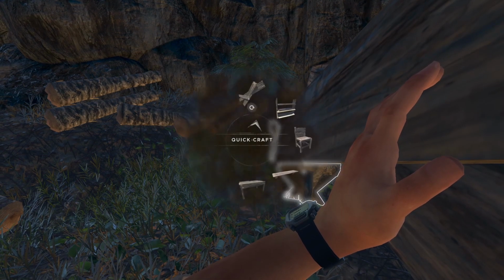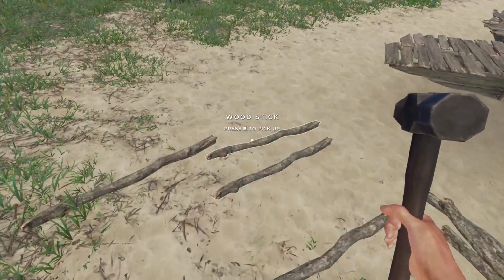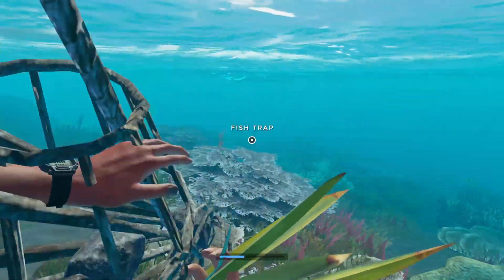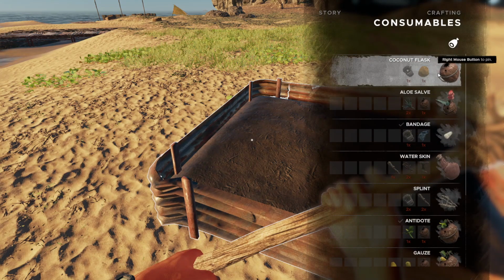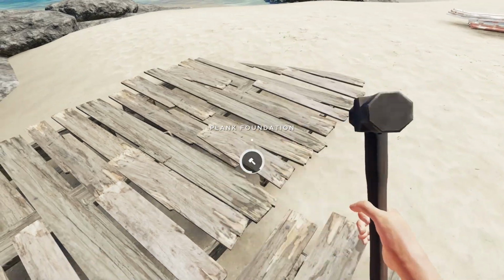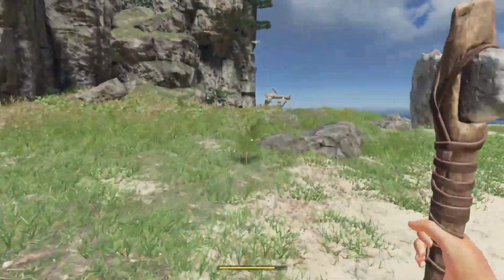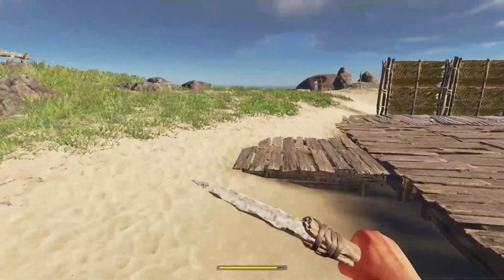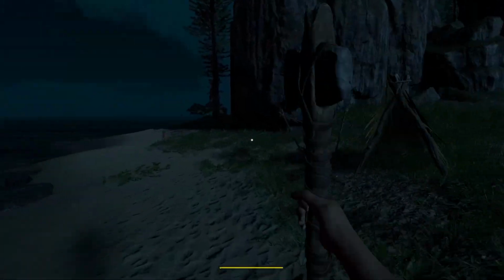Stranded Deep ep.17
We are expanding our base and soon will have to take over a new islands materials to expand further!